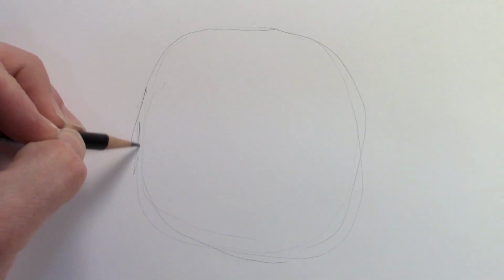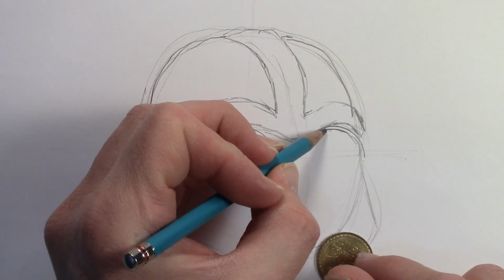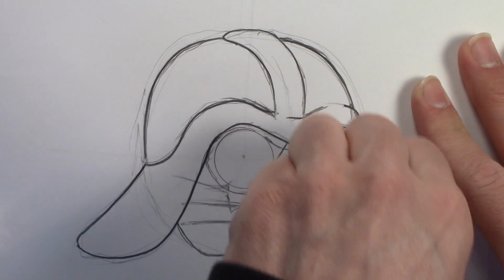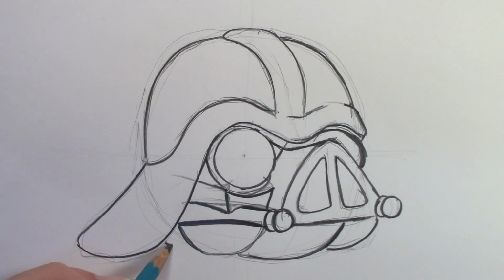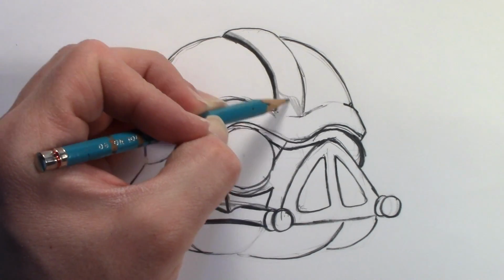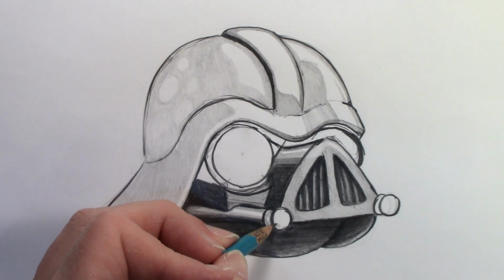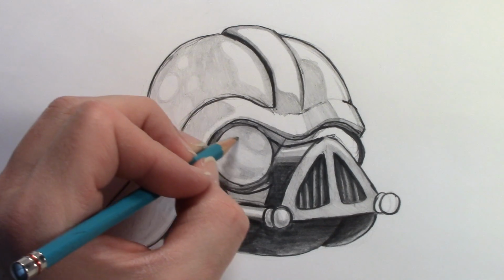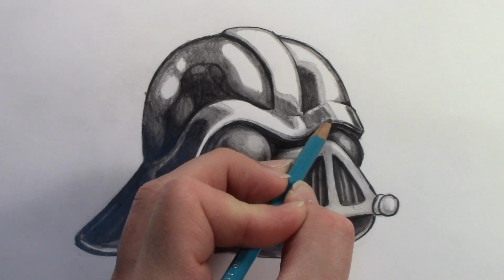How to draw Darth Vader from Angry Birds Star Wars 2 (Artists Pencils)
This time it's all pencil. The ones I am using are Berol brand and I think Prismacolor now has their name on it.  Drawing Darth Vader is great to practice reflections shading and balancing shadows. Give it a try and let me know how you do!  There are two more Angry Birds videos this  week.